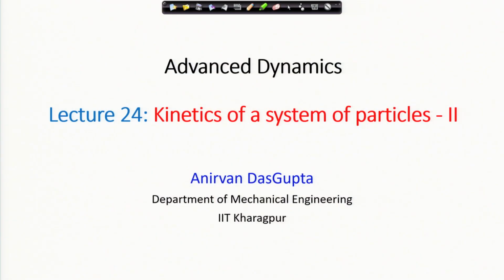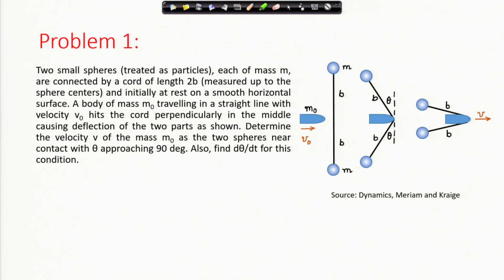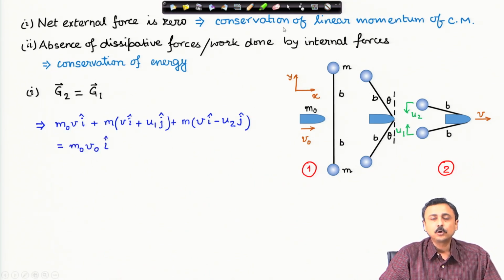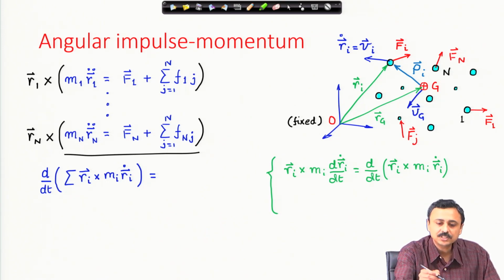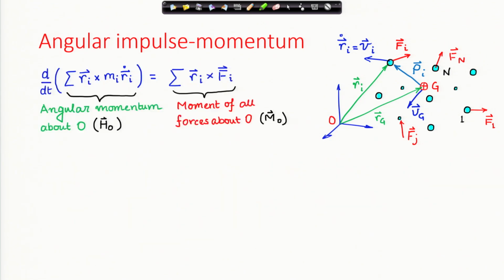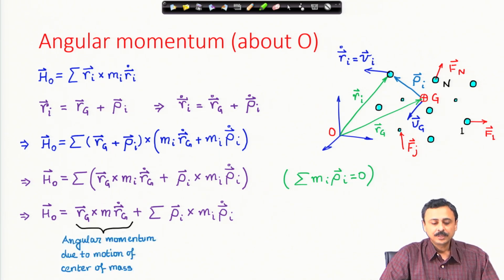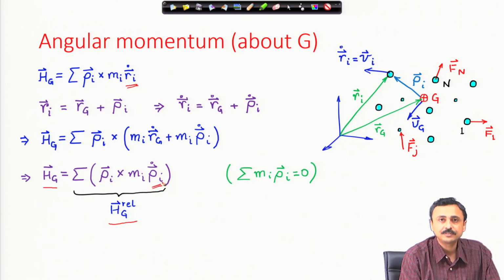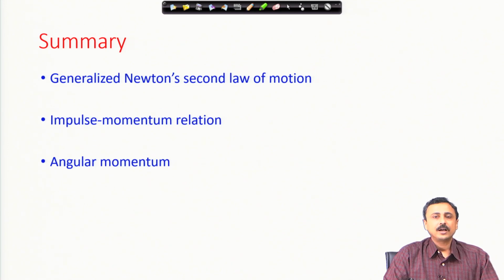Lecture 24: Kinetics of a System of Particles - II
Generalized Network's second law motion, Impulse-momentum Relation, Angular momentum